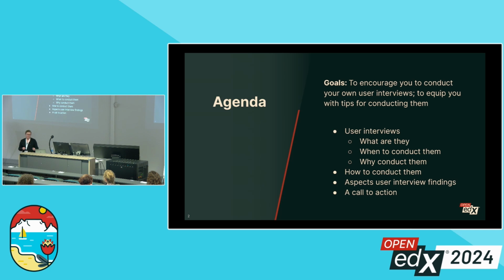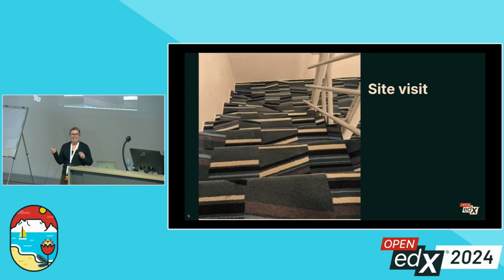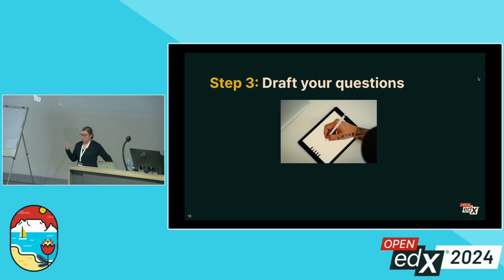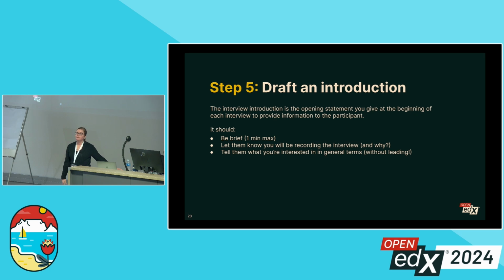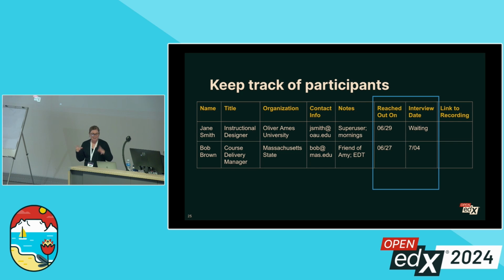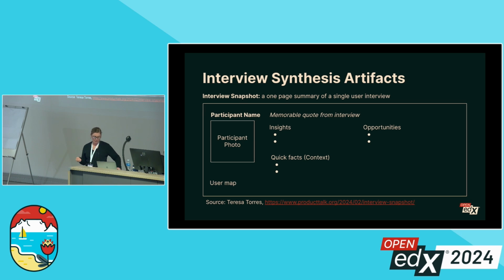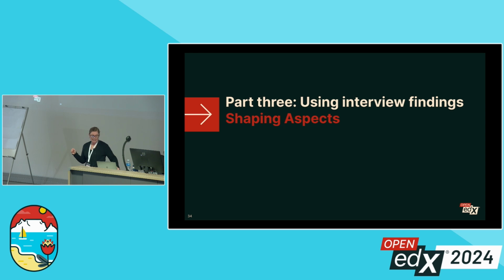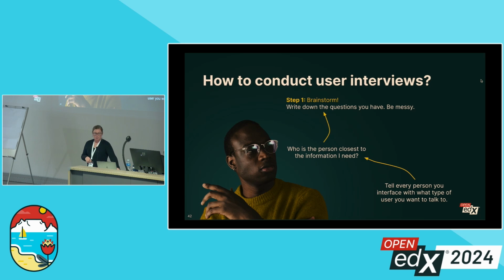User interviews in practice: Gathering and applying user feedback to create better products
During the discovery phase of product development it’s critical to talk to users. These conversations help us understand how users operate and highlight opportunities to create value. This talk covers the why and how of user interviews through the lens of a specific research project, the interviews conducted to shape Aspects and details such as: drafting questions, compiling a participants list, reaching out to interviewees, synthesizing responses, and turning findings into requirements.